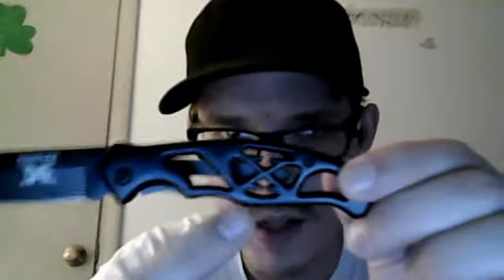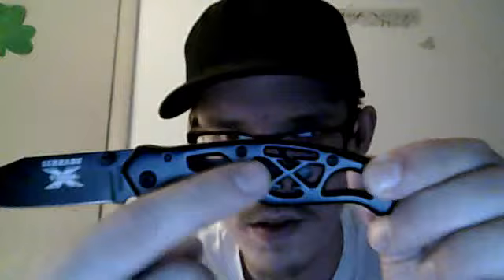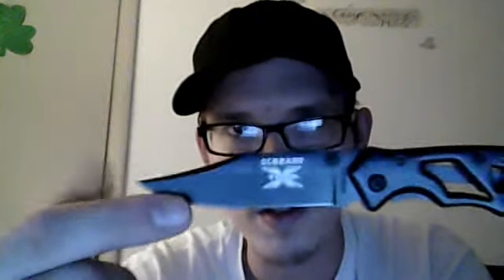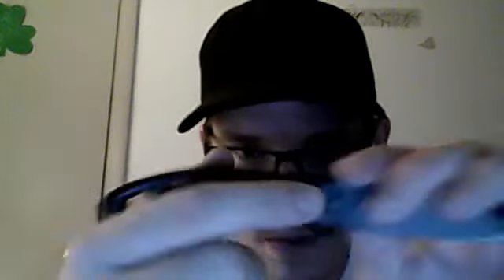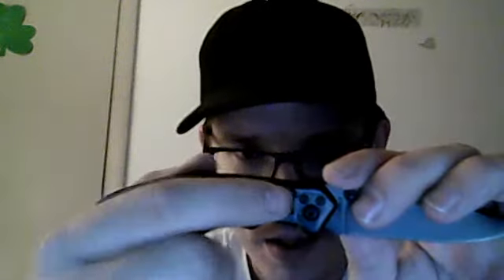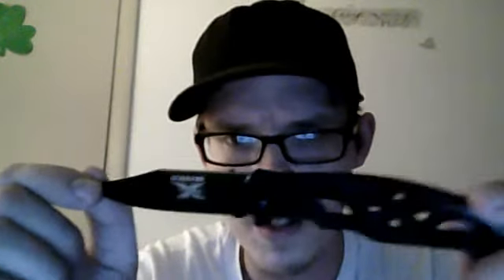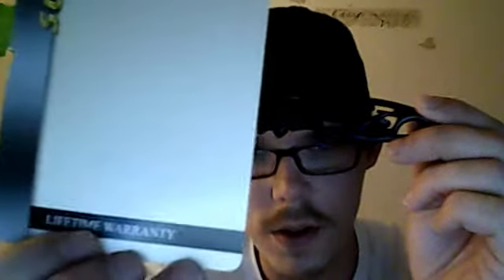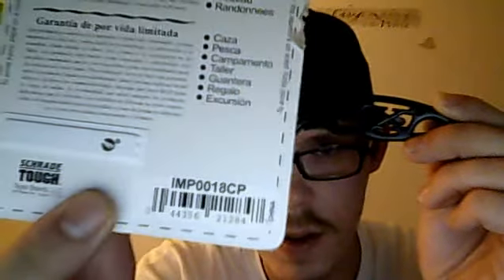schrade x-timer knife review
cheap schrade knife i picked up today